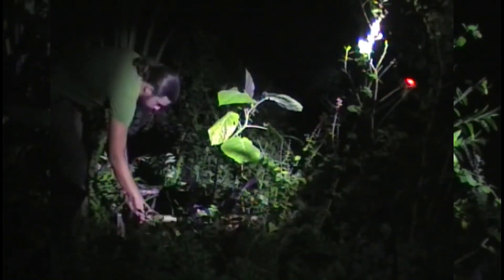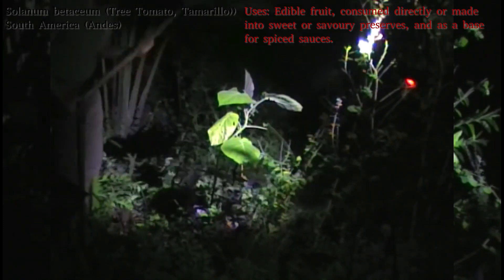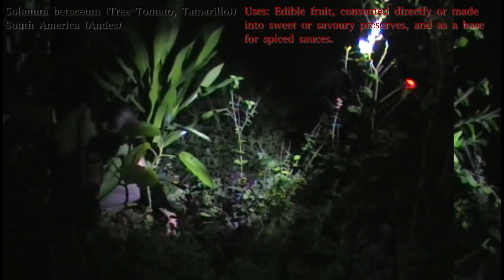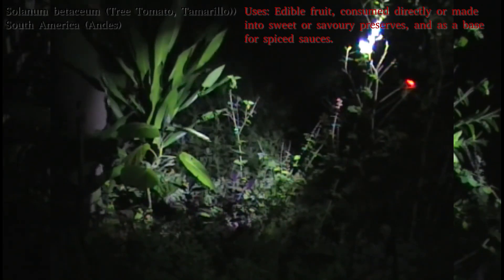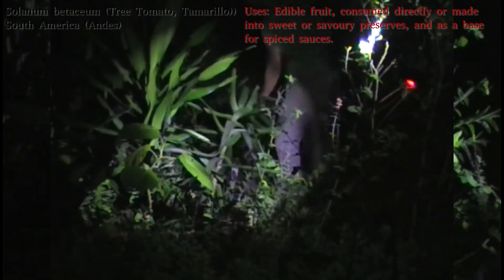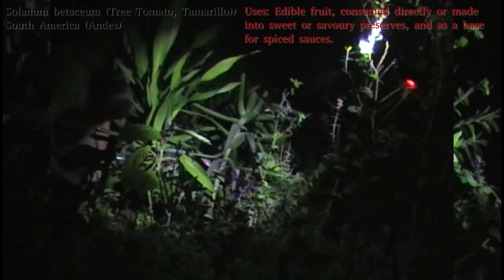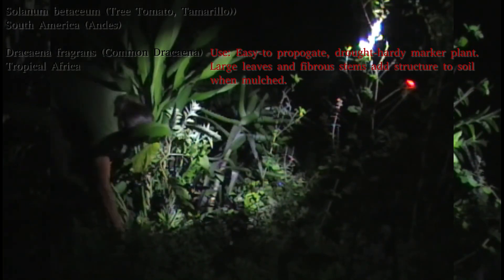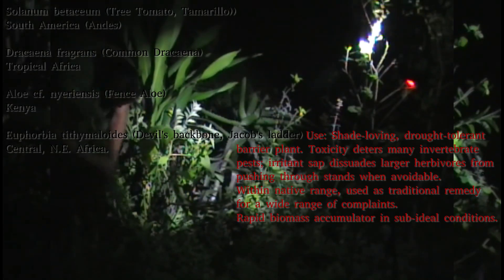Day 41 of New Year's Planting - Tree Tomato (Solanum) in the dark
Night fell, but the owls seem to be in a better mood at the moment so I slipped past them without having to pay a toll in blood on the way to tonight's planting.

I'm forty one days in, and it amuses me that the day after planting a tree in the same genus as the potato bush (Phyllanthus), today's planting is in the same genus as the actual potato (Solanum) - Solanum betaceum, the Tree Tomato (or Tamarillo, which I think started as a marketing thing, but might be getting it mixed up). For any particular fans of Solanum as a genus - savour this, as you will likely not be getting any more trees this year, as I have yet to get hold of seeds of any of the native trees in this genus, and the only one that turns up here as a volunteer is a non-native only slightly less disagreeable to me than Lantana.

(And if you are counting: 15 Pachira, 10 Gmelina, 3 Bauhinia, 1 Washingtonia, 1 Syzygium, 1 Rauvolfia,  2 Bambusa, 3 Syagrus, 2 Brachystegia, 1 Trichilia, 1 Thaumatophyllum, 3 Jacaranda, 1 Phoenix, 2 Thespesia, 1 Spathodea, 1 Dombeya, 2 Moringa, 1 Mangifera, 1 Ficus, 1 Laurus, 3 Citrus and 1 Tamarindus, 1 Dovyalis, 1 Melaleuca, 1 Heptapleurum, 1 Annona, 1 Macadamia, 1 Sterculia, 2 Garcinia, 1 Diospyros, 1 Kigelia, 2 Colophospermum, 4 Bridelia, 3 Litchi, 1 Faidherbia, 1 Aloidendron, 1 Ceiba, 1 Callistemon, 1 Eugenia, 1 Phyllanthus and 1 Solanum for 83 trees total - not counting the 59 Dracaena fragrans, 24 Aloe arborescens, 5 Furcraea selloa, 1 Yucca gigantea, 6 Aloe cf. africana, 1 Plumeria cf. rubra and 5 Anacardium occidentale).